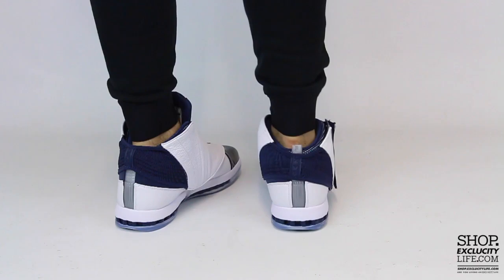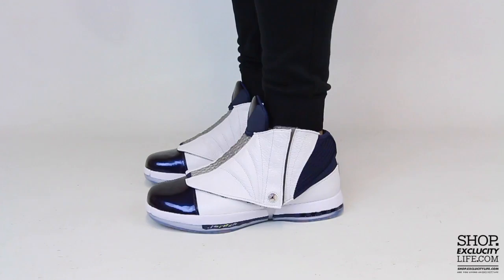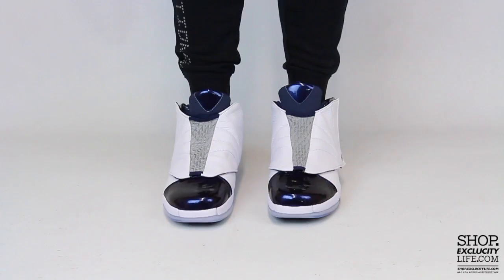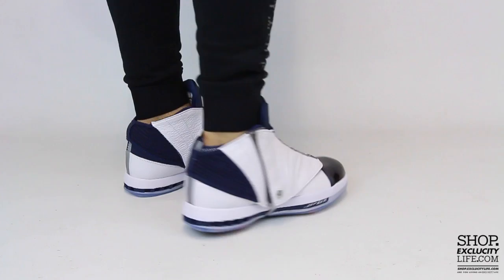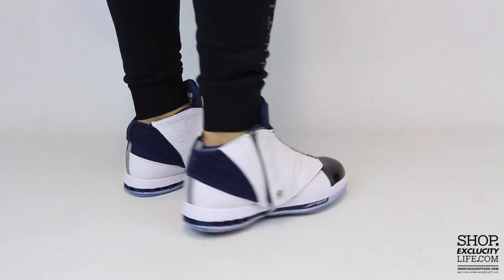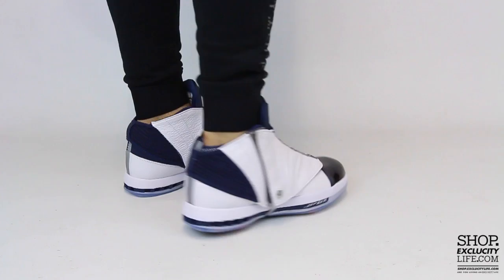Air Jordan 16 Retro Midnight Navy On feet Video at Exclucity